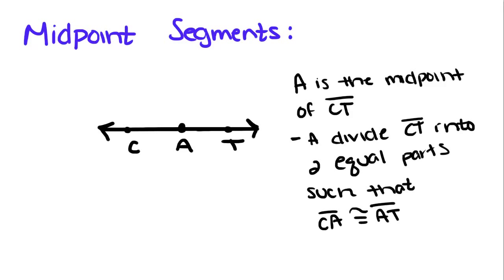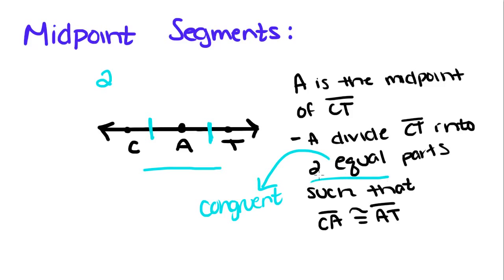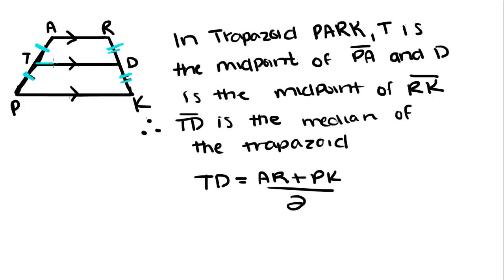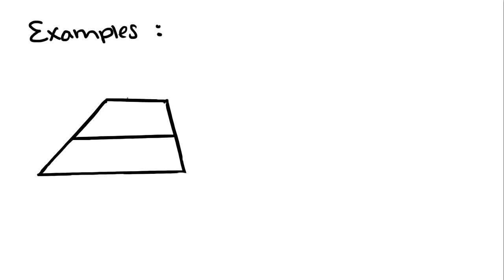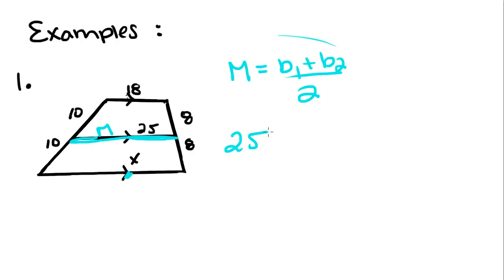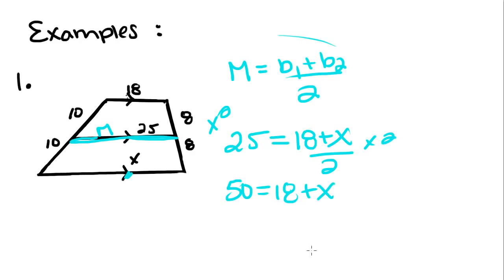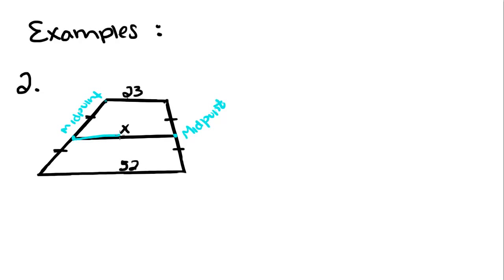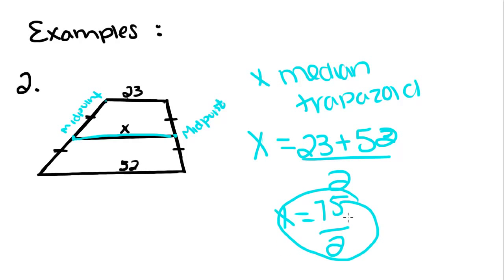Introduction to Geometry 35 Midpoint Segments